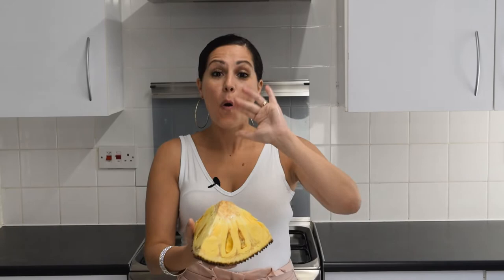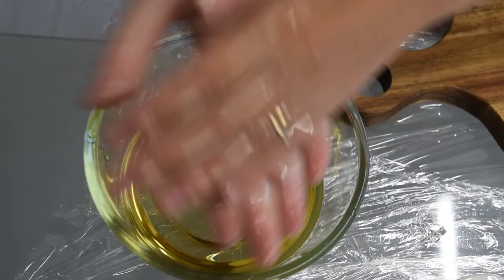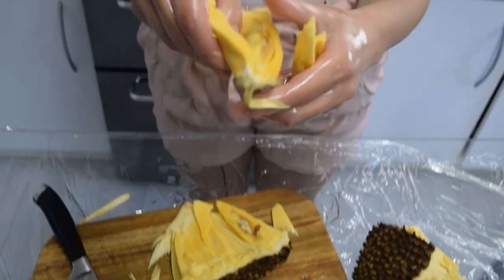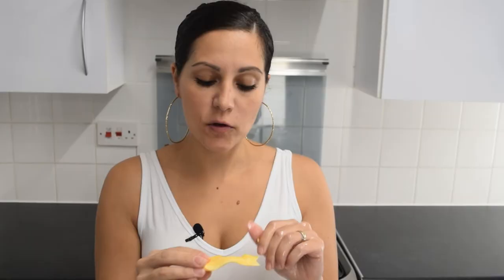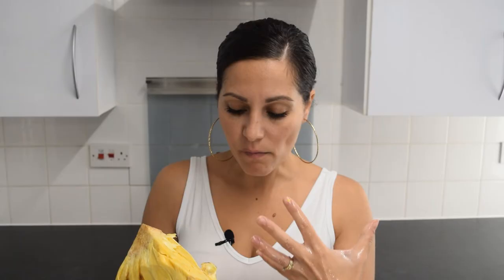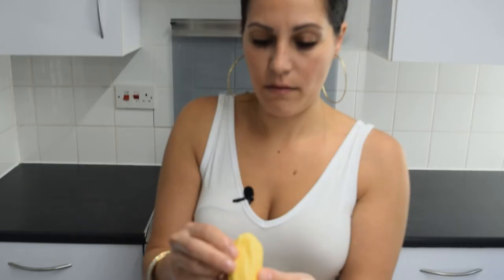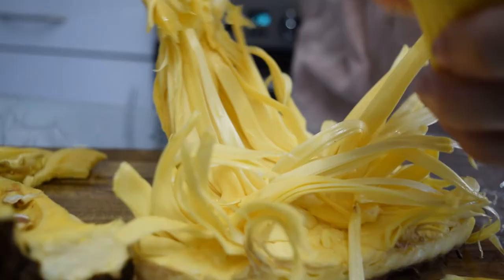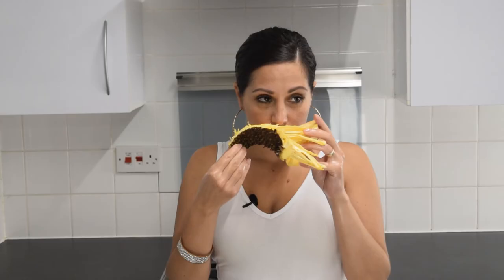What Does Jackfruit Taste Like | How To Cut Peel & Prepare IT | ggmix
Have you seen all the hype around jackfruit? Are you wondering what it tastes and smells like? Does it really taste like chewing gum? Do you want to know how to cut, peel and prepare a raw jackfruit? I went on a long search, 7 months in fact to find this fruit and I tried it for the first time so I ca hopefully answer some of your questions and help you prepare it so you don't get a kitchen covered in latex.

How to make honeycomb video

.How to make salted caramel video

.How to make homemade marshmallows and salted caramel marshmallows video

The Best Homemade Hot Chocolate Video

How to make rainbow flavoured rainbow chocolate & bark video